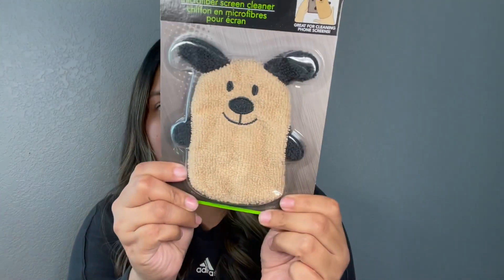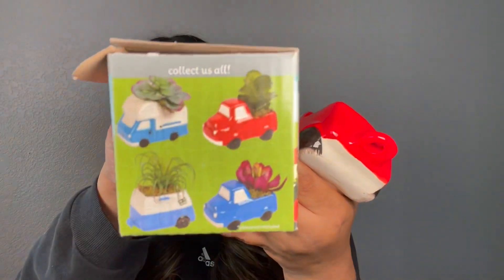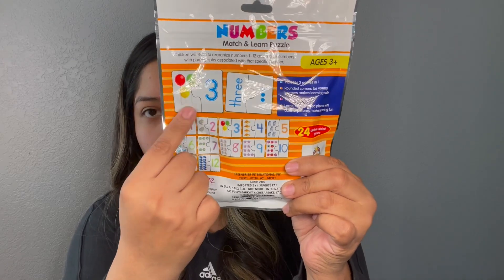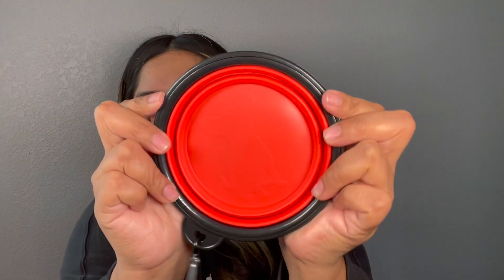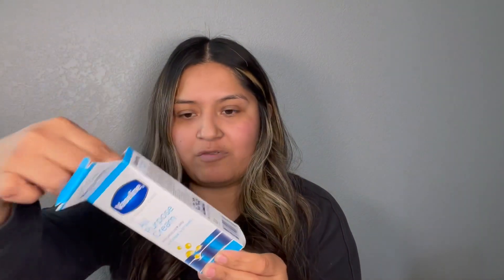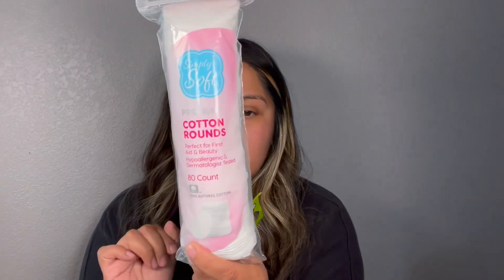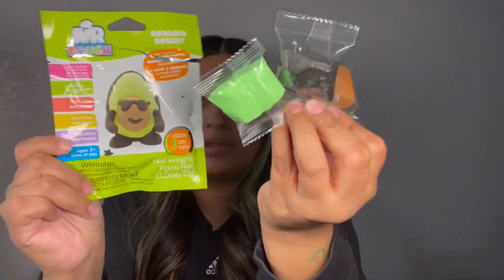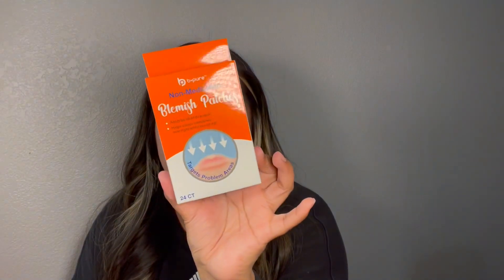AMAZING ✨NEW✨ DOLLAR TREE HAUL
Hey loves, I have another dollar tree haul to share with you. Y’all take care and continue to be amazing.

❤️ KATI

Channels mentioned:

Michelle Bright
Restored Creations by Mari